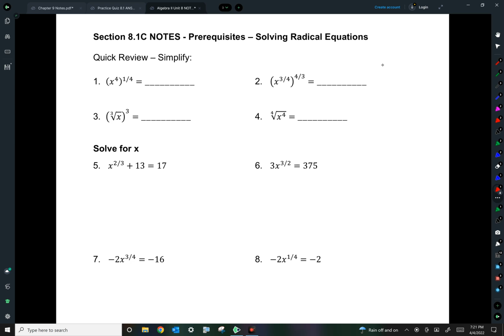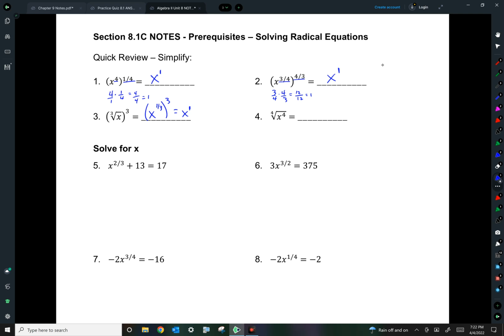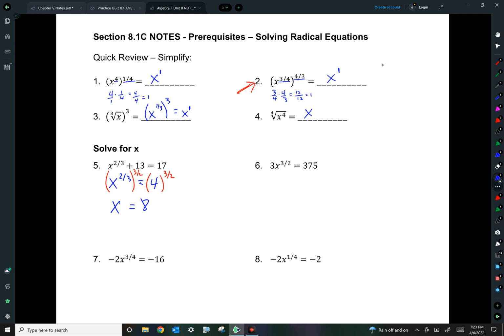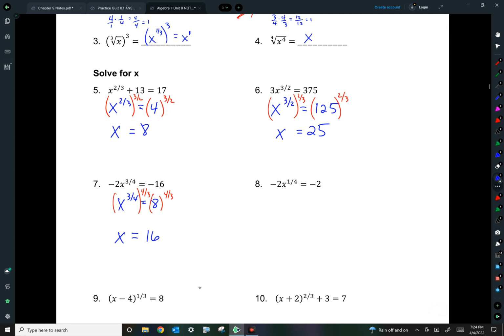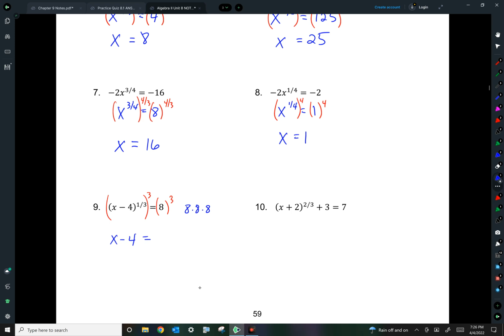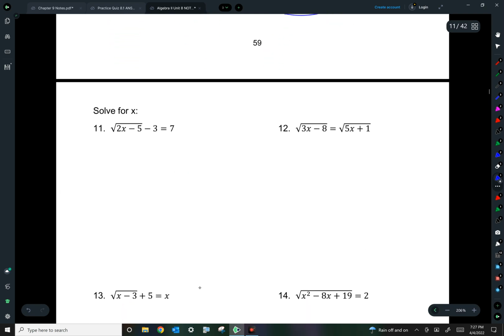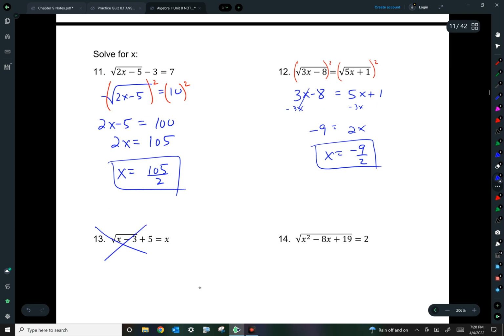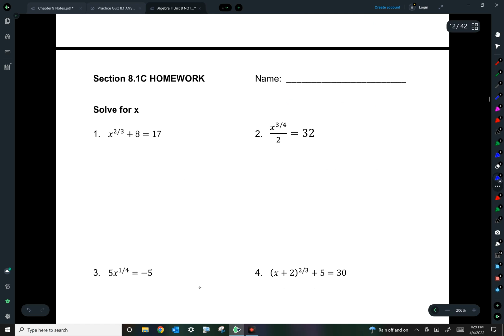Alg II 8 1C